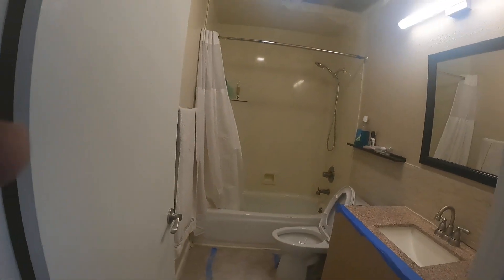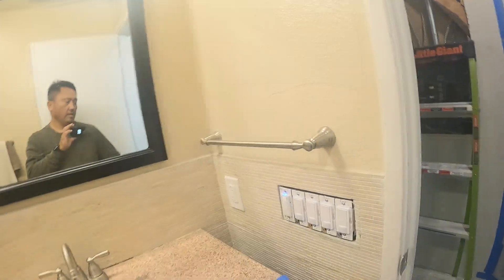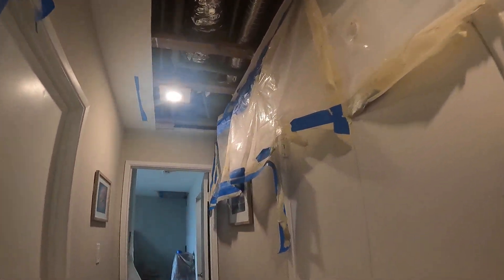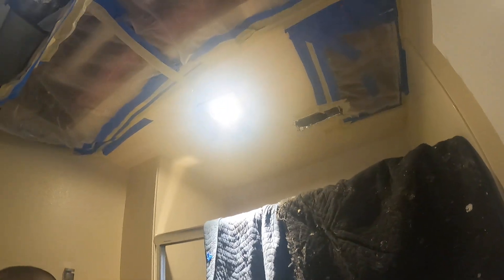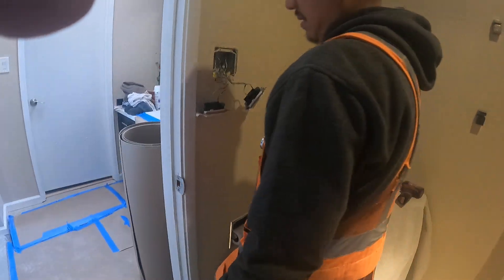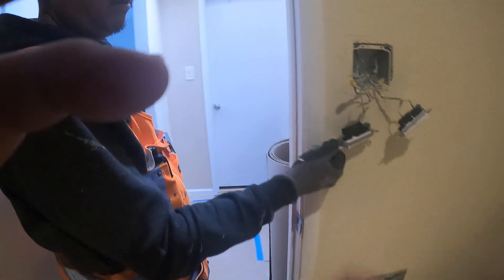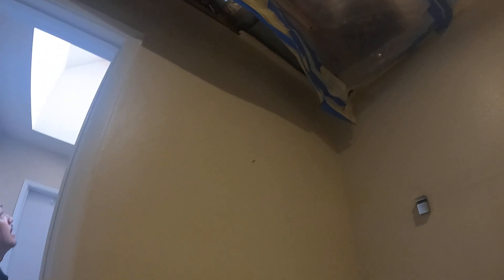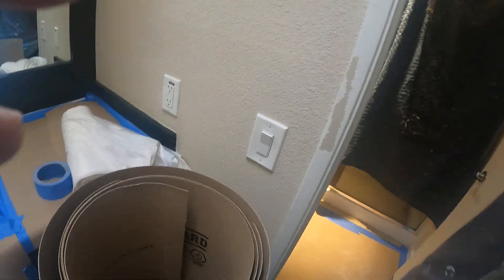Second exhaust fan master bathroom. Prep and protect the floor remove old and install the new one.